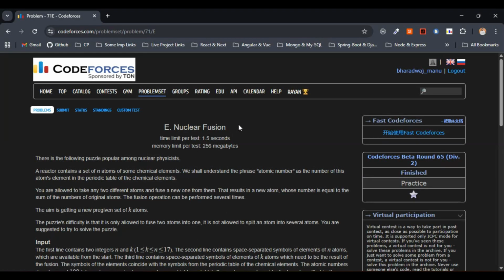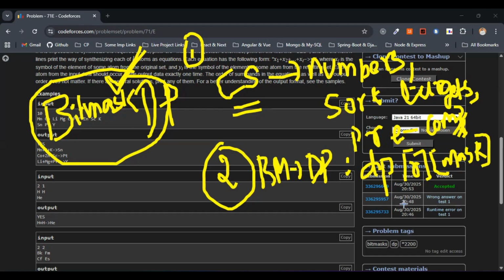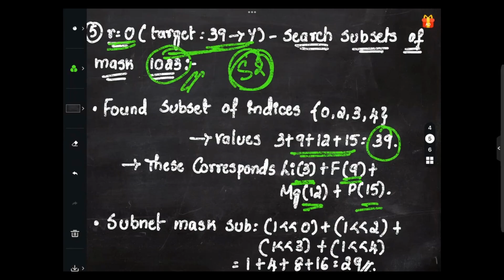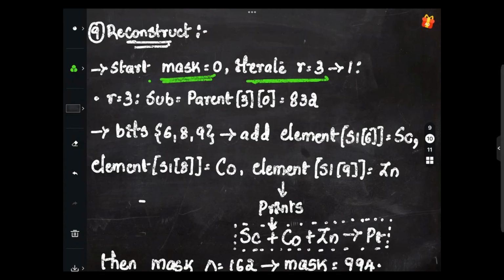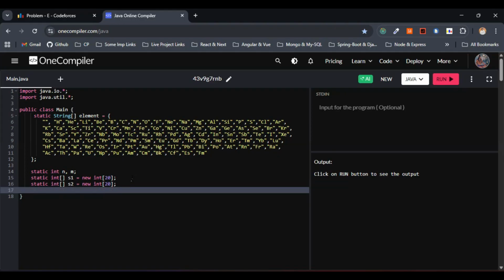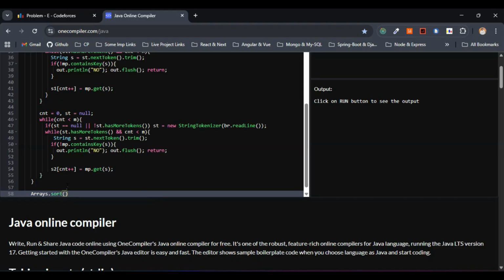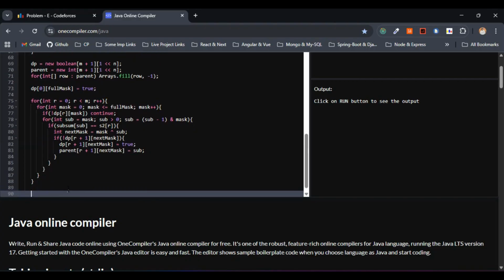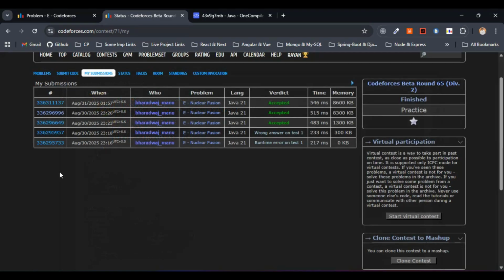90. Codeforces Beta Round 65 (Div. 2) E. Nuclear Fusion : JAVA